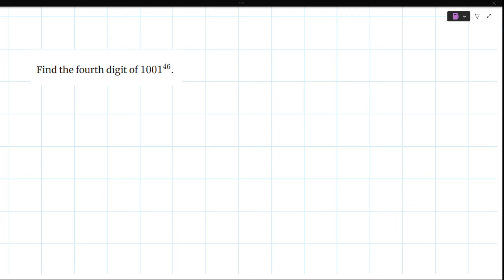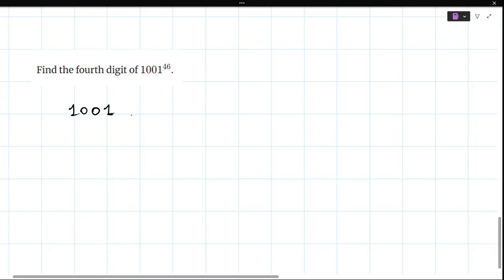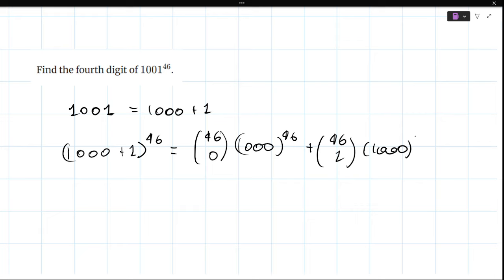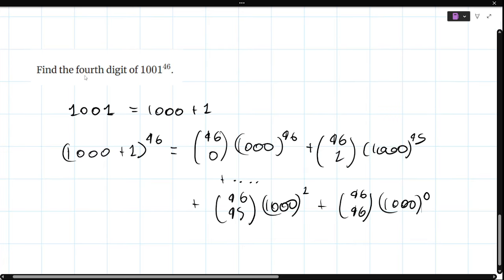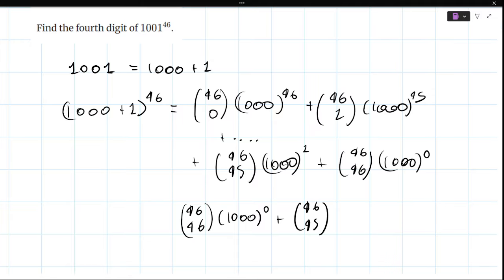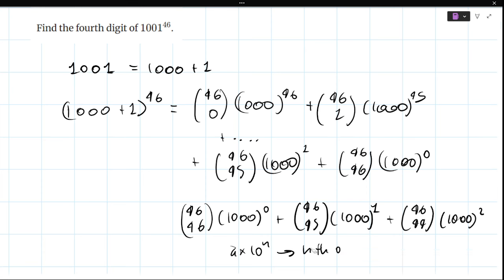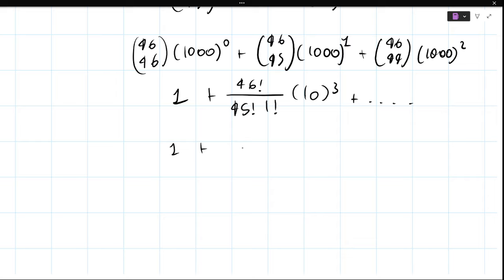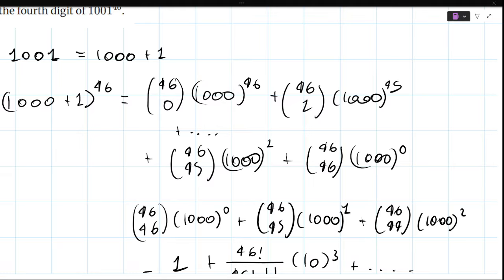It seems this question was asked during an Oxbridge interview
Hello, the whole point of me doing this is that I want to improve at thinking and doing maths as if I had an audience, and I thought uploading myself doing random questions may be useful, especially to me.

This is raw struggling. I hope you suffer watching me suffer doing this. (I did enjoy the maths though.) Bear in mind I record these late in the night, and I have school.